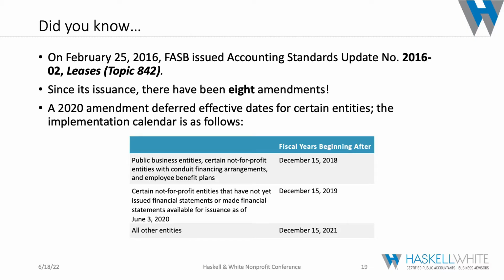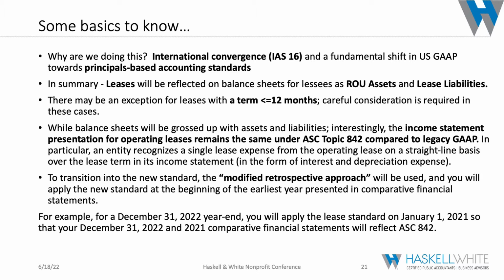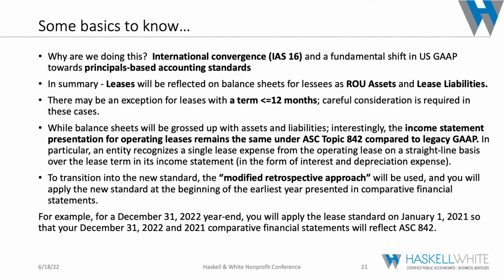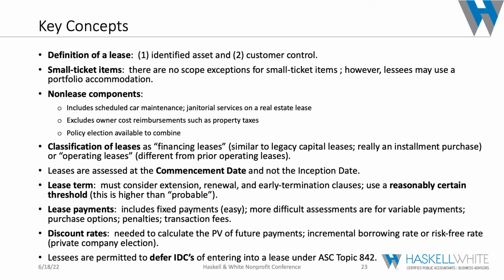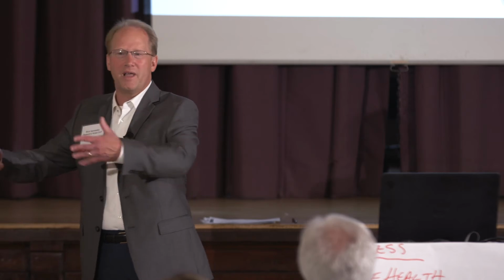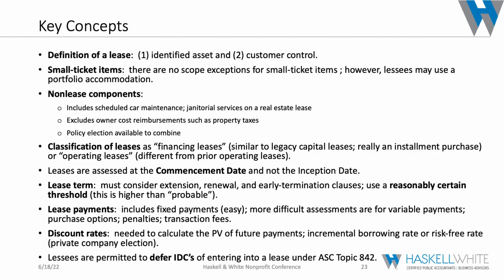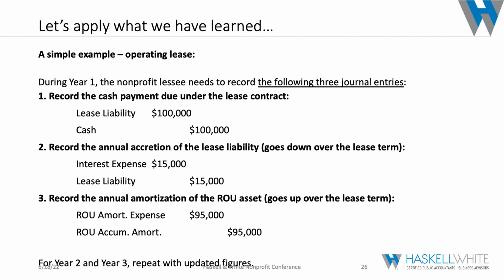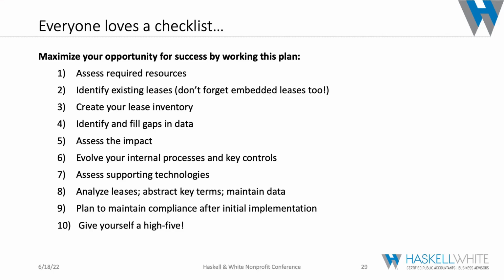Nonprofit Conference 2022: Lease Accounting